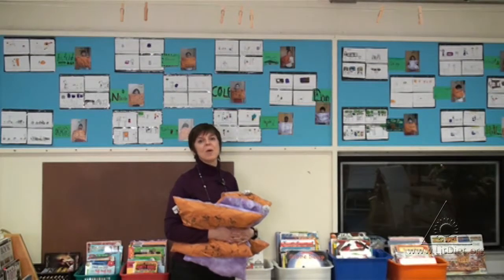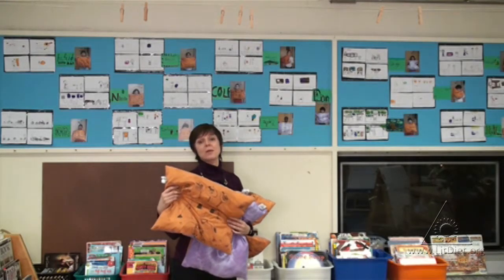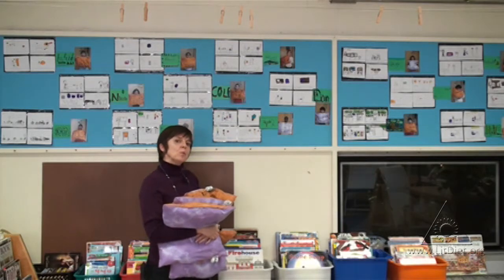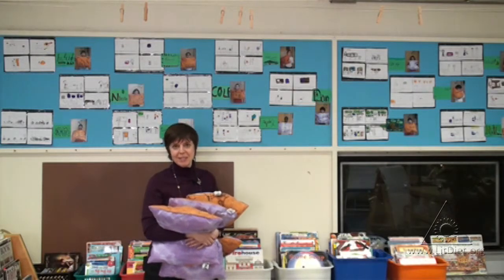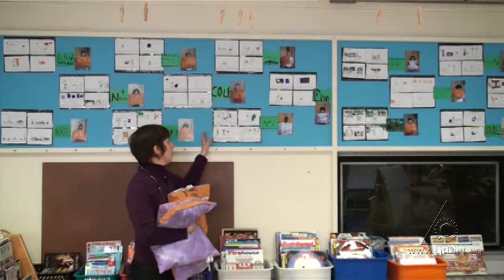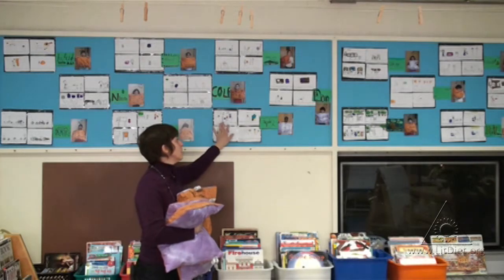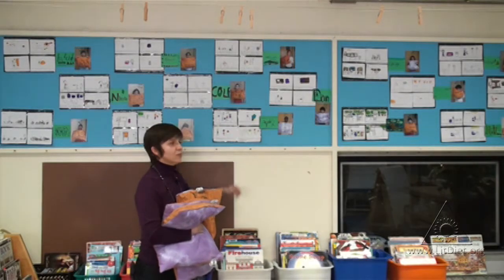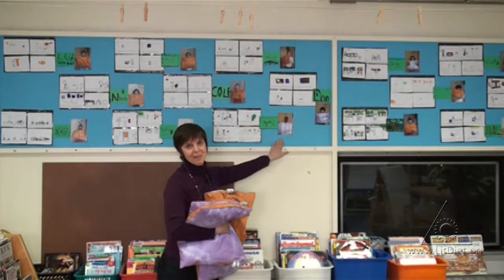Pillow Making: Practicing Procedural Writing (Virtual Tour)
Writing about each step involved in making a pillow helps students develop procedural writing. and do a virtual tour of this teacher’s classroom for more free teaching activities and virtual classroom tours.